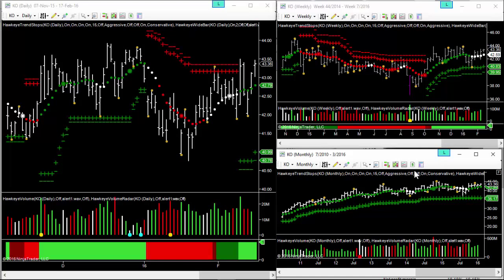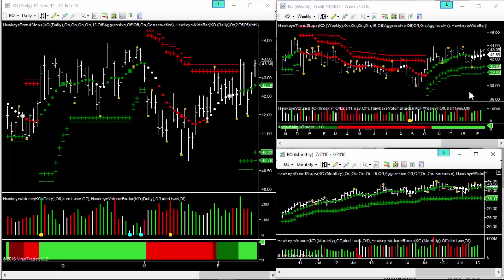Coke ready to Fizz